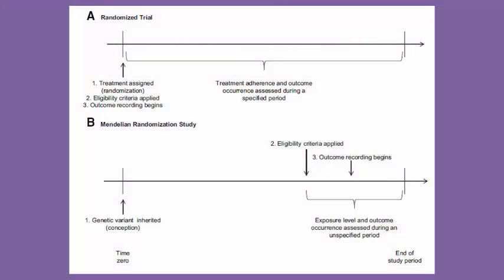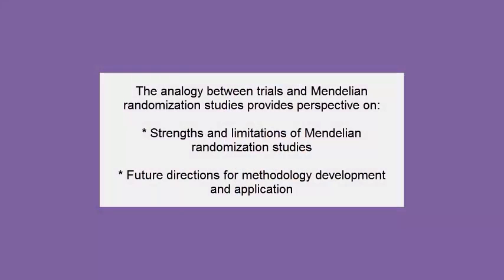Nature as a Trialist? Deconstructing the Analogy b/t Mendelian Randomization and Randomized Trials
From our September 2017 issue! Dr. Sonja Swanson introduces her new paper: "Nature as a Trialist?: Deconstructing the Analogy Between Mendelian Randomization and Randomized Trials."